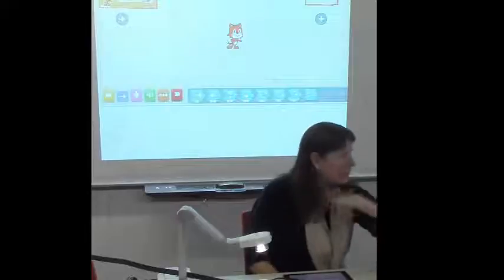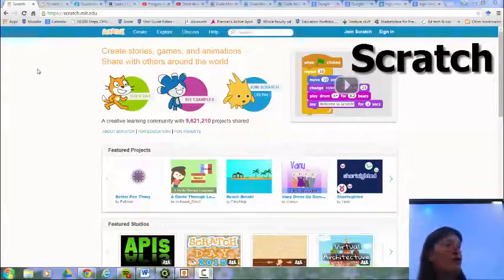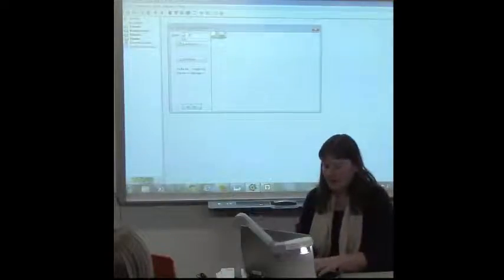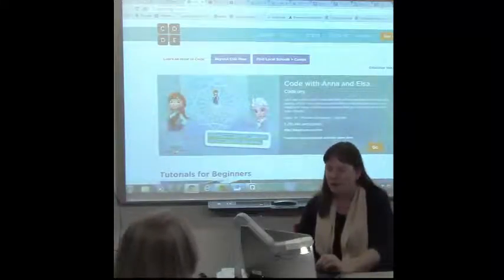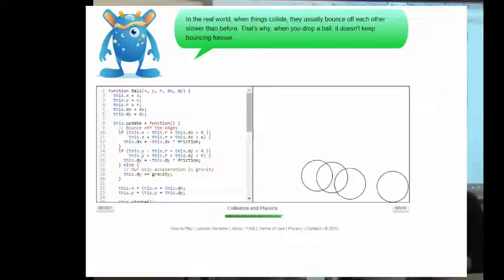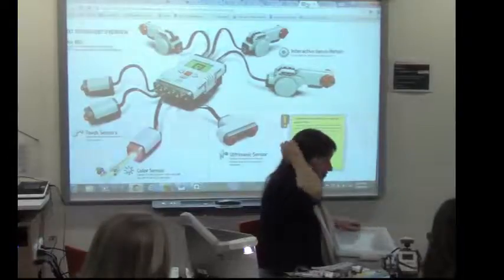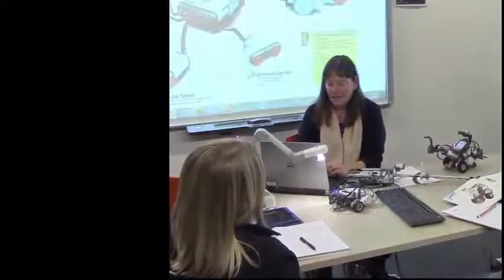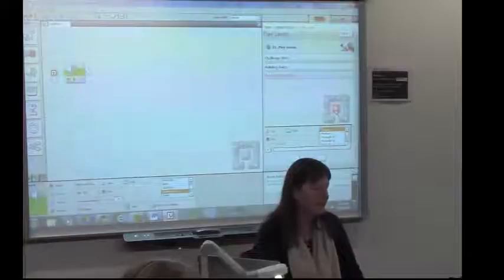Simple coding & robots